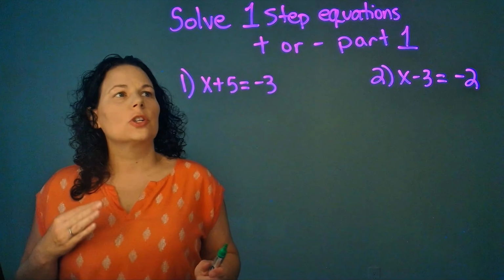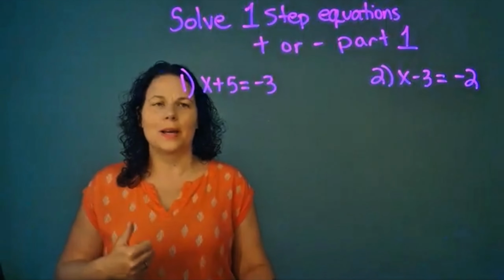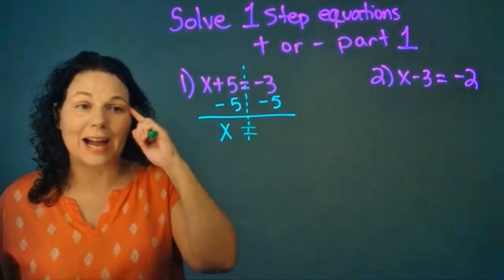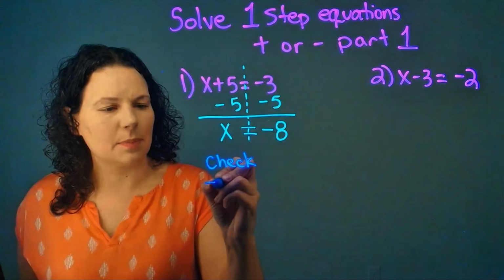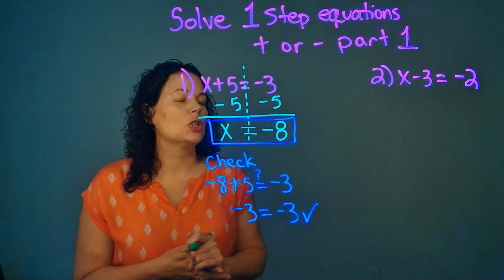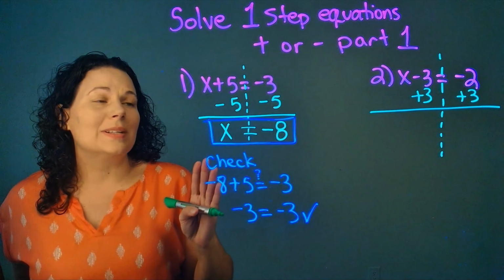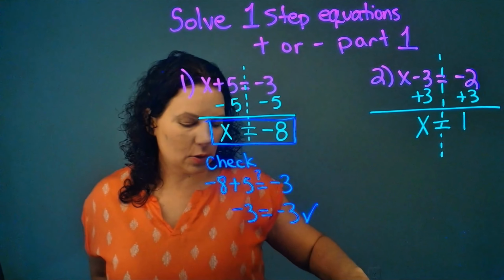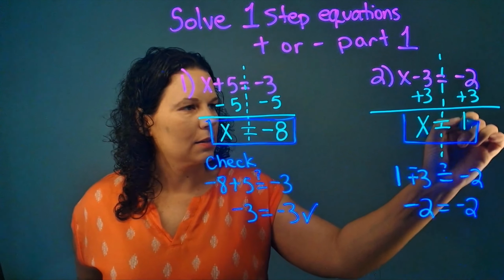Solve 1-Step Equations - Adding & Subtracting (PART 1)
Unlock the secret to solving 1-step equations with ease only here at Ashley Morris Tutors!  Whether you're just starting algebra or need a quick refresher, this video will make it click in MINUTES. We break it down step-by-step — no stress, just success! Make sure check out the next parts in the series to master your math skills!

✅ Perfect for middle school & beginner algebra
📚 Covers: Addition & Subtraction Equations
👩‍🏫 Learn the why behind every step!